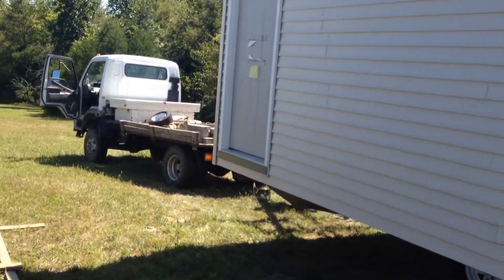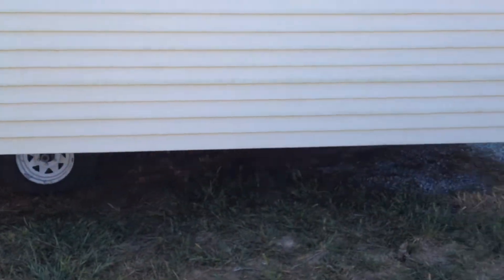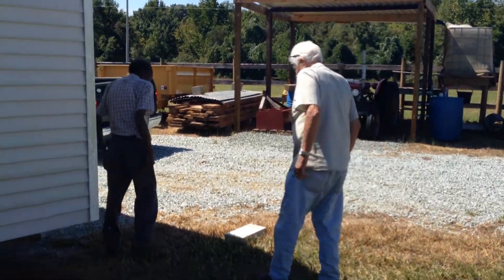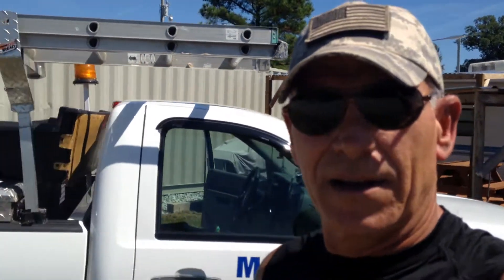SMALL HOUSE BIG MOVE PART 2/ MR. FIX-ALL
Hi guys we made it to the land safe and sound with the small house.  Here's a short clip to let you see the moving company.